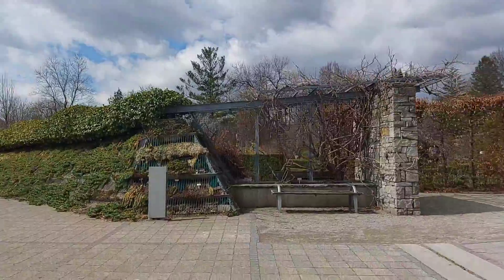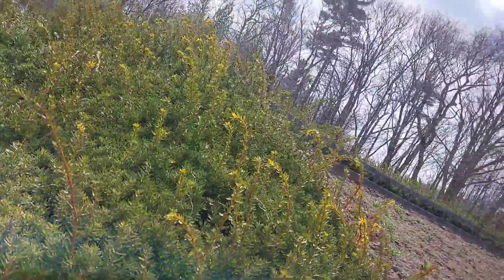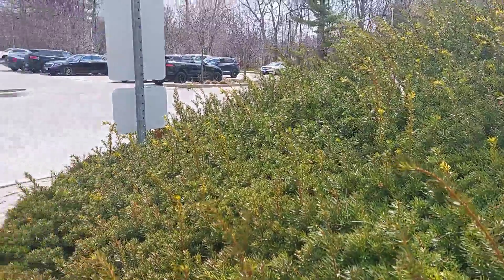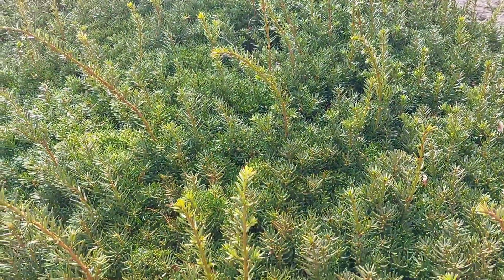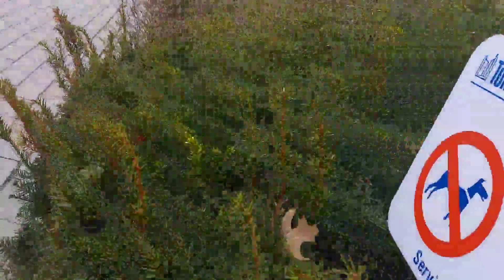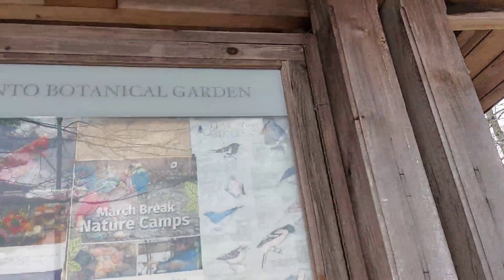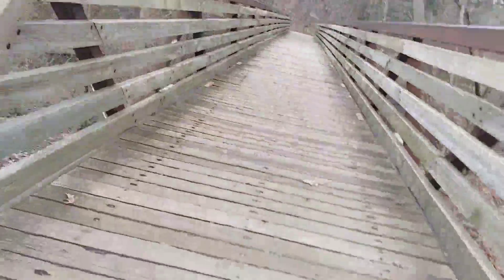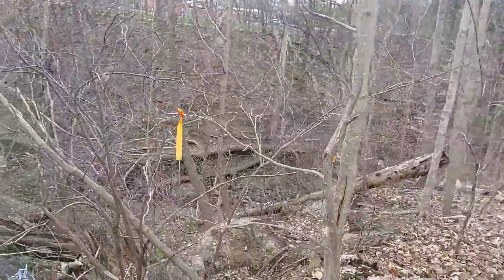An empty bridge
an embedded garden